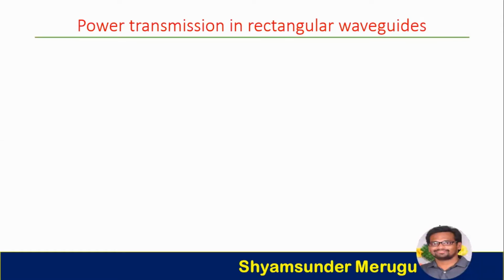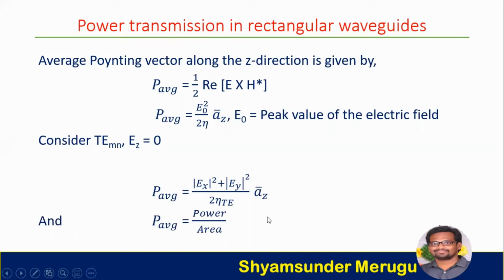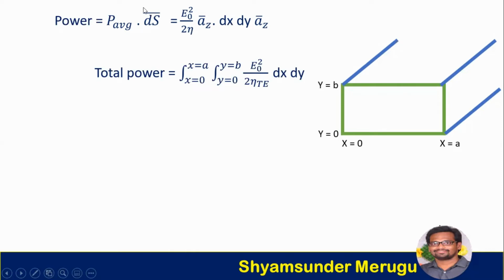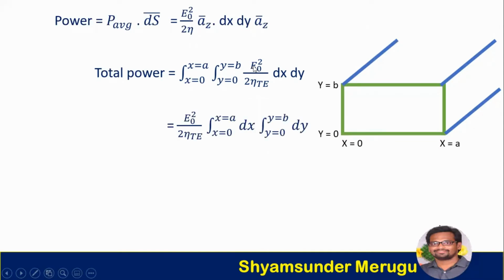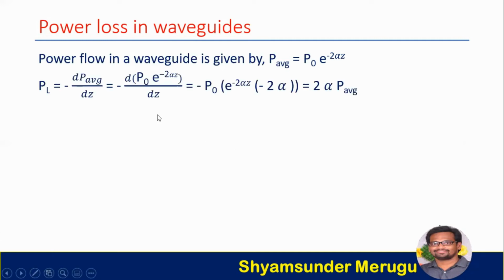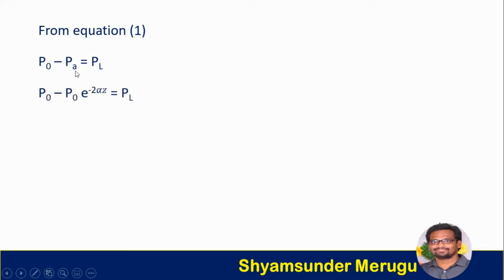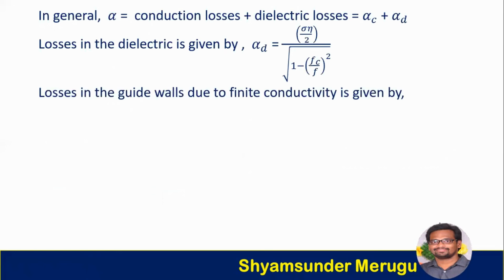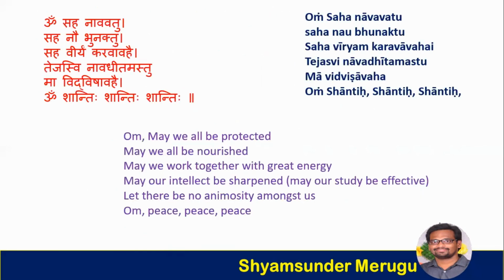POWER TRANSMISSION AND POWER LOSS IN RECTANGULAR WAVE GUIDES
This video talks about the power loss and power transmission in rectangular wave guides.